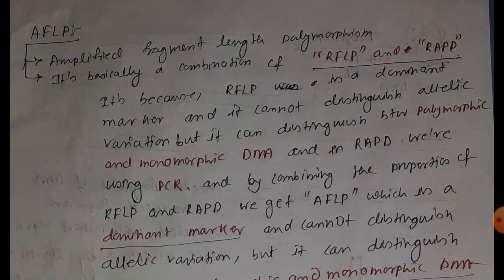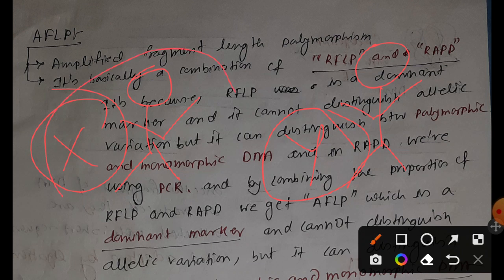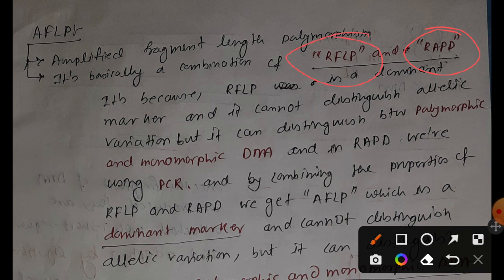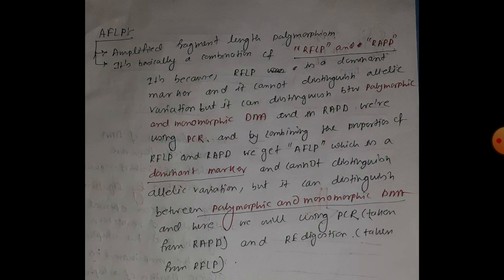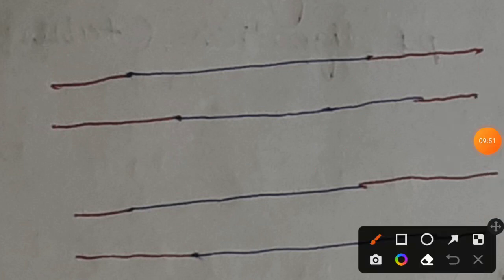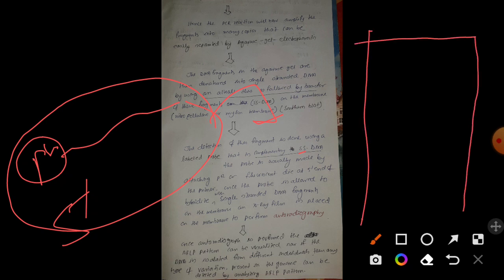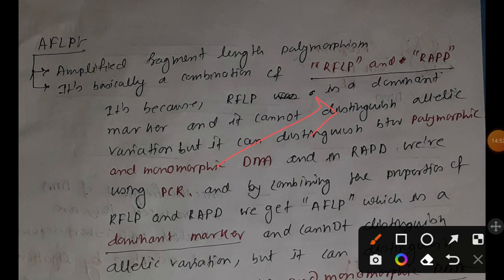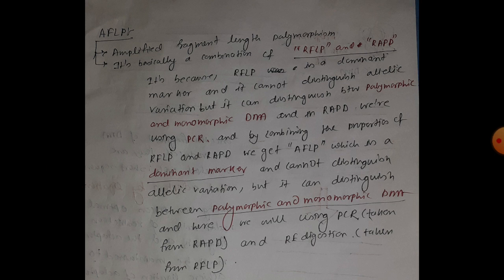Amplified fragment length polymorphism explained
There is a mistake done by me that in this video I have told you that RFLP is a dominant marker but it is not , it is actually a co dominant marker and the RAPD is the dominant marker which cannot distinguish allelic variation.  ok  I apologize for that.